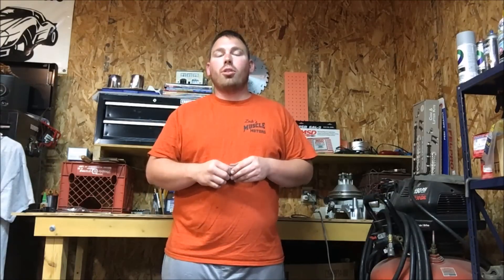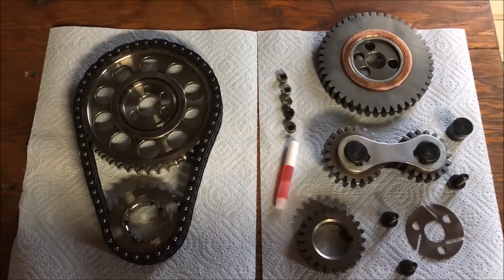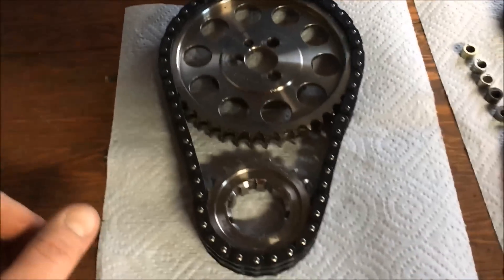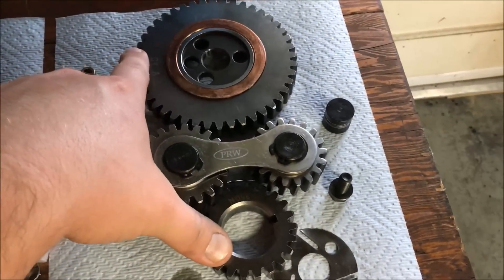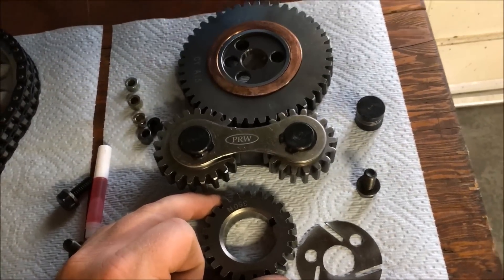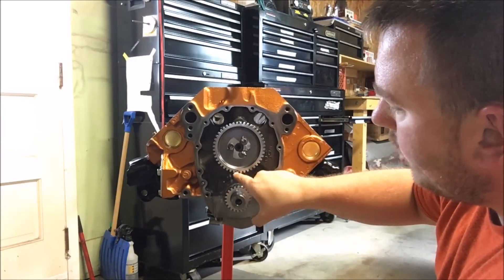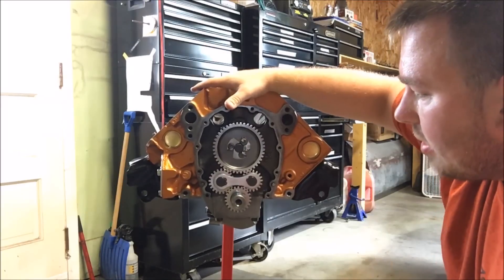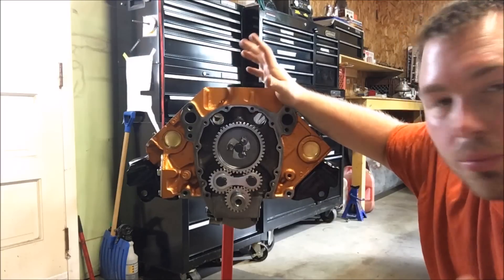Engine Building 101 Timing Gear Drive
Engine Building: Timing Sets, Gear Drives, How To

Here is a comparison of the different types of timing sets and how to install a gear drive set in you Small Block Chevy.